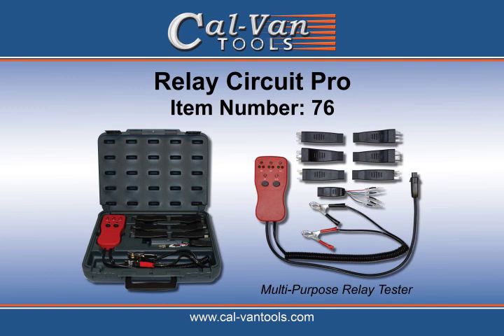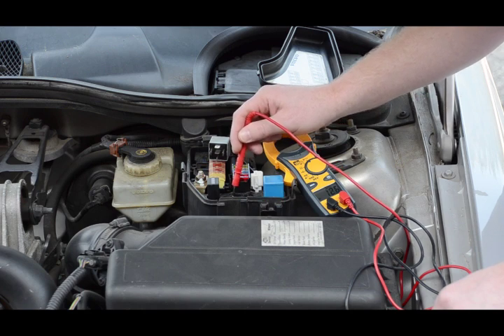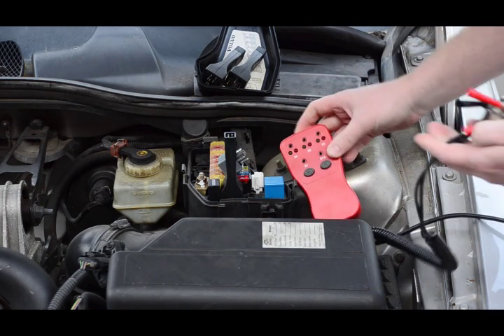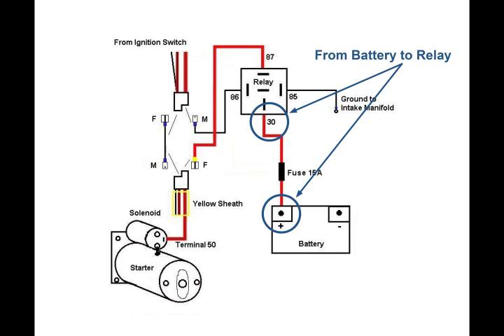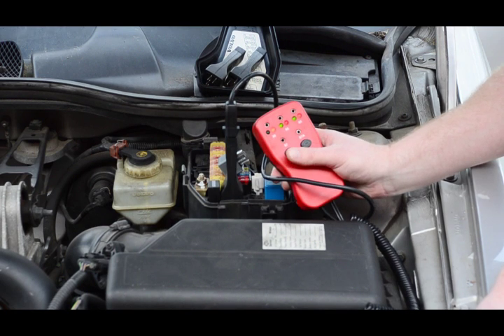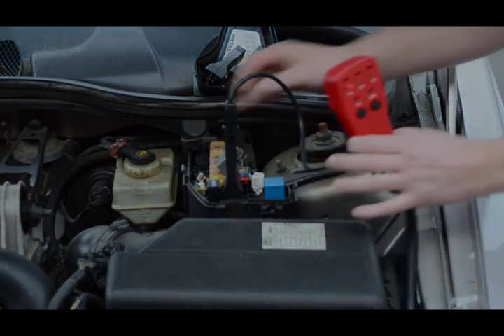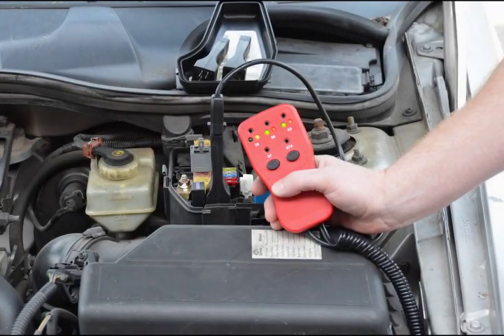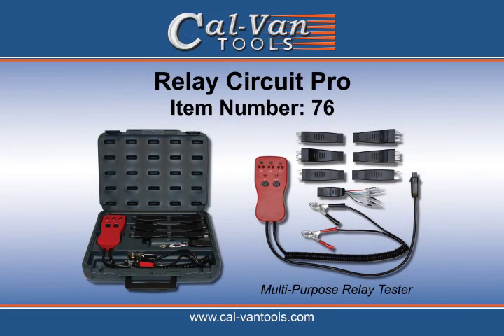76 Relay Circuit Pro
Demonstration of the Cal-Van Tools, Relay Circuit Pro, Item Number: 76.

76 Relay Circuit Pro
The 76 Deluxe 12/24 Volt Relay Tester is a tool that can test an entire circuit from the battery to the component in question, as well as determining if the relay itself is functioning properly. This tool gives the technician the ability to instantly determine the problem within a tested circuit. It will identify at the push of a button if a wire, a part, or a relay is defective, without the use of a multi-meter. If the technician wishes to gain more information about the problem, the tool also features easily accessible ports for use with other diagnostic tools. This tester also has other practical uses. Since the item can jump the relay, the technician can use it as a remote control starter in engine work like compression testing, distributor or cam shaft adjusting, or to run the compressor during an A/C charge.

Kit includes the tester, 6 popular relay connectors, 1 universal relay lead.
Comes in a blow molded case with a high density foam insert.
Works with both 12 and 24 volt systems.
Patent pending.